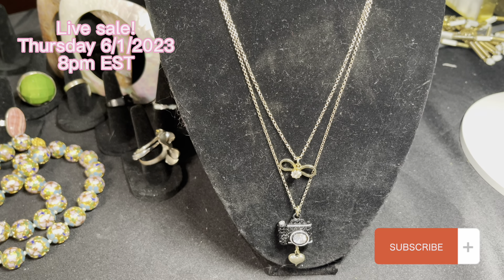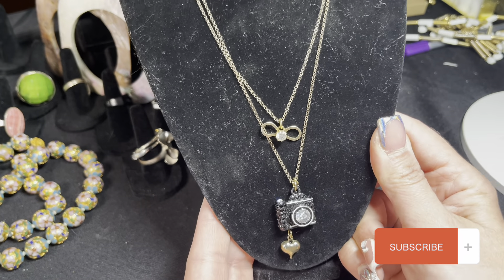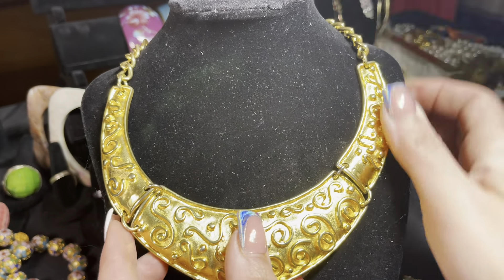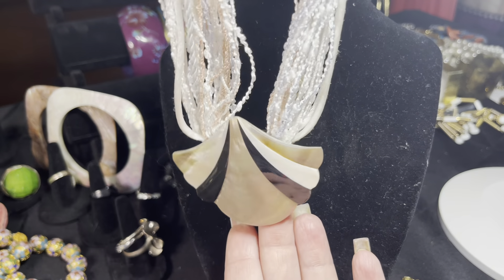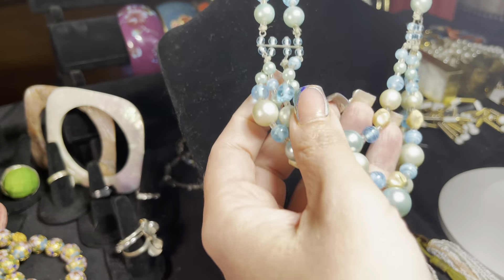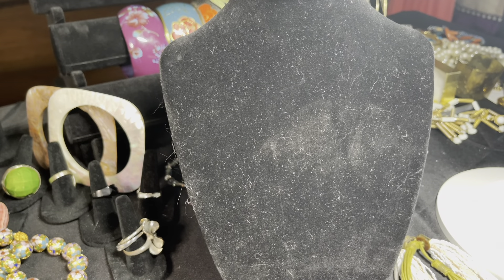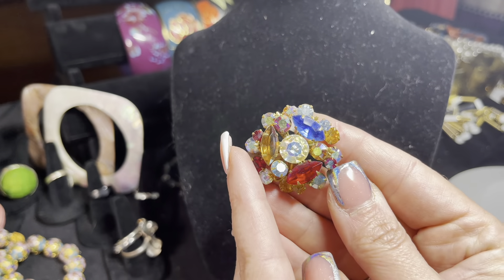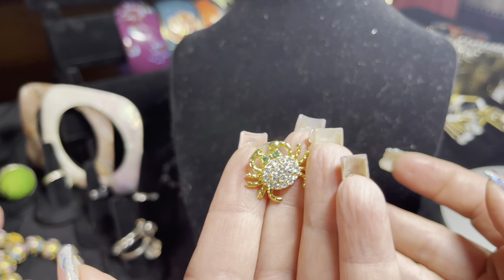Get the First Look: Incredible Vintage Jewelry SALE Coming Tomorrow! 6/1/23 8pm EST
Get the first look at some of the treasures in our upcoming vintage jewelry sale! This live sale starts tomorrow at 8pm EST 6/1/23.

We have a wide variety of vintage jewelry on sale, from delicate necklaces to dramatic earrings. Whether you're looking for something special or just want to stock up on some treasures, don't miss out.

Check out my profile on Whatnot to see what I am selling, and any upcoming lives, and get $10 to shop: